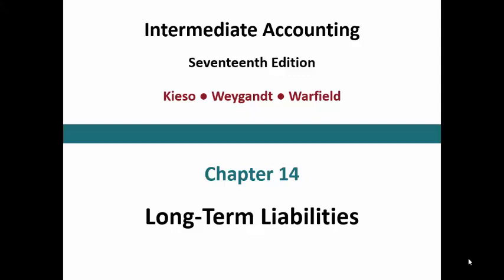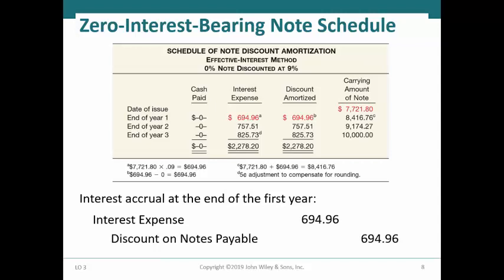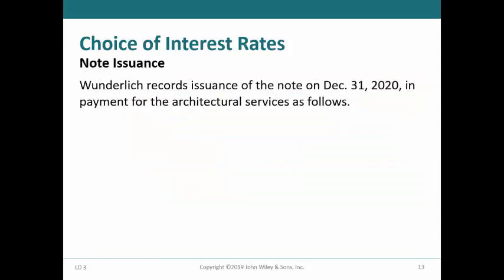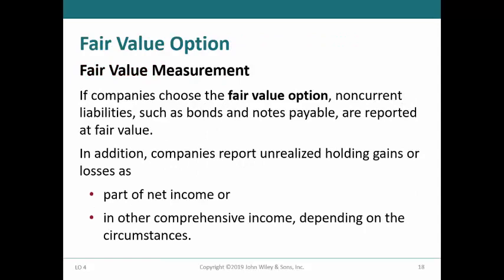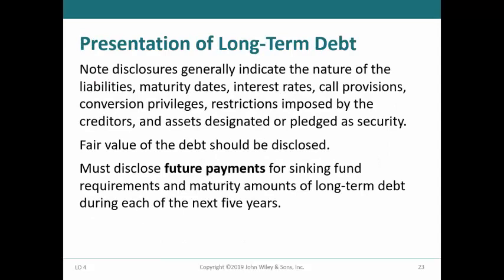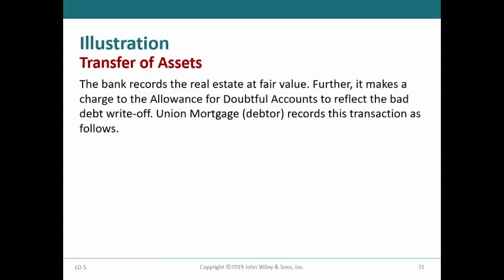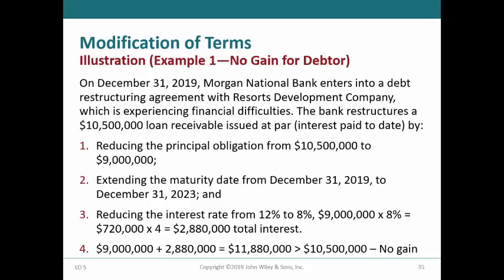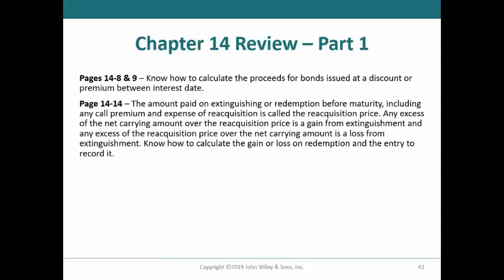Chapter 14, Long Term Liabilities, Part 2